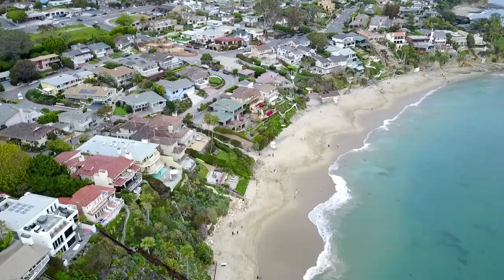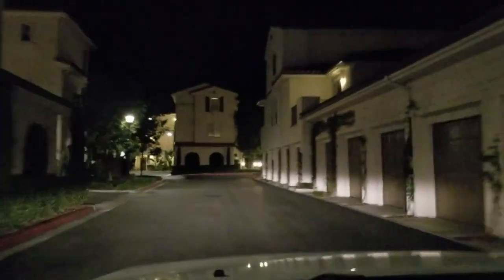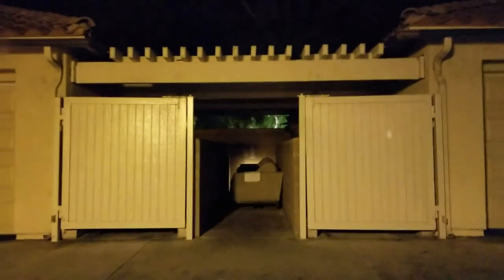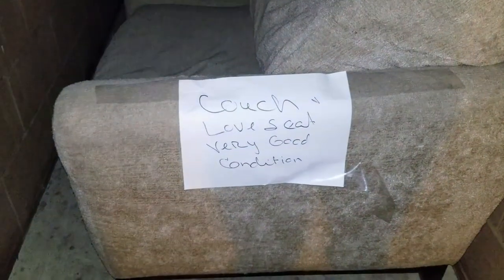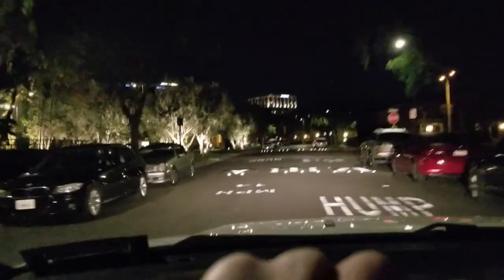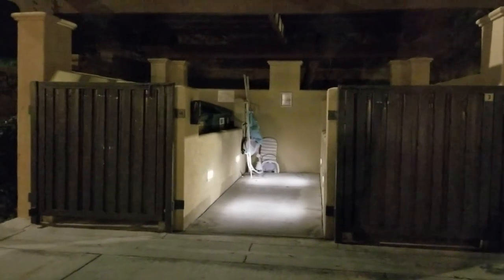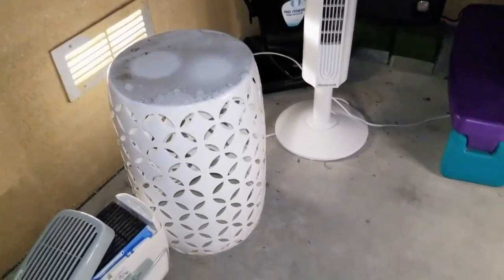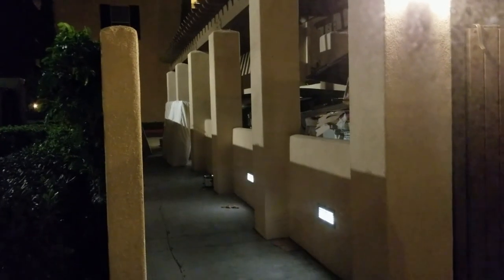NEW YEARS DAY DUMPSTER DIVING 2019 STARTS OFF WITH A COACH PURSE HAUL!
My Camera Equipment I Use For My vlogs:
The Best vlogging Camera Canon G7X Mark 2
64B HD memory card

Today we go dumpster diving around town, I normally dumpster dive in high end apartment complexes, and I also look behind stores and dumpster dive places like office depot etc. This is my YouTube journey recording my dumpster diving finds and sharing parts of my life with you as well. I hope you enjoy the videos and thank you for your time:) God bless you.

My passion is travel vlogging or adventure vlogging, I love to dumpster dive but travel and filming is my passion. I will be doing both travel adventure vlogging and dumpster diving on this channel.